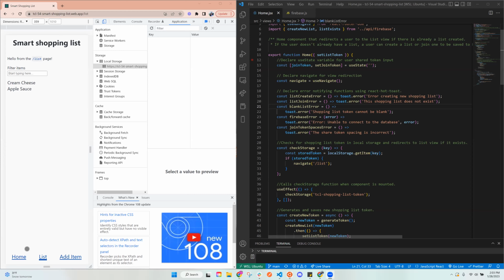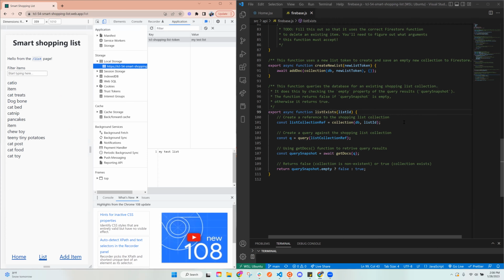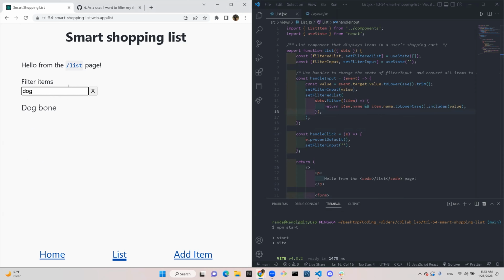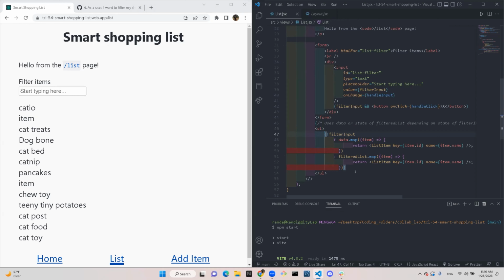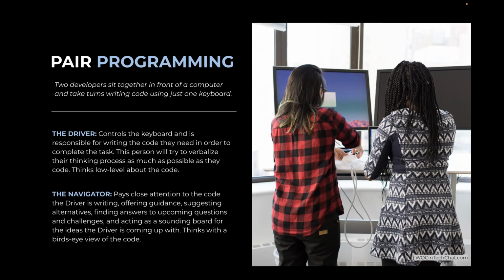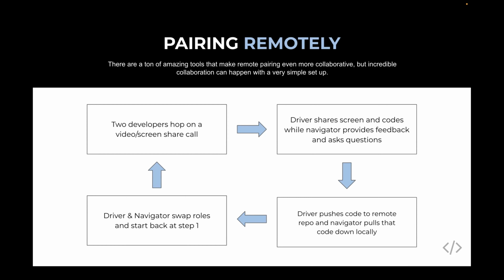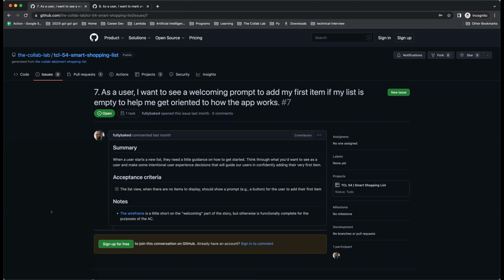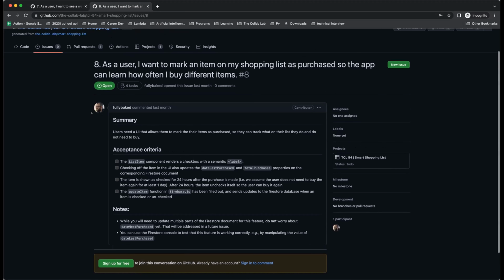TCL 54: Week 3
This week the team demoed their work, learned about pair programming, and went over issues for the week.